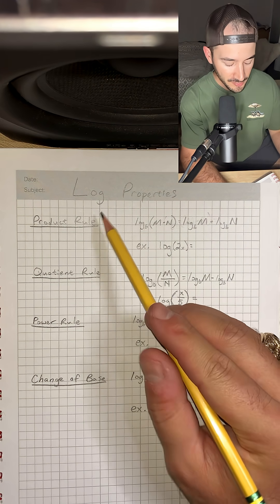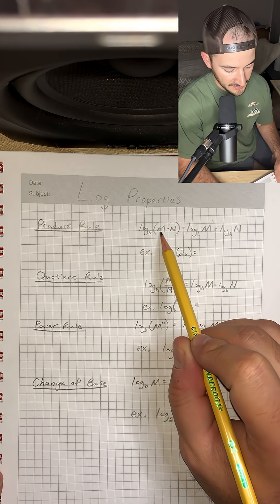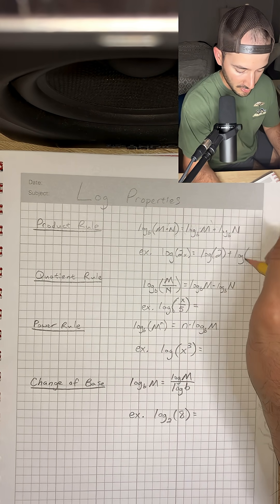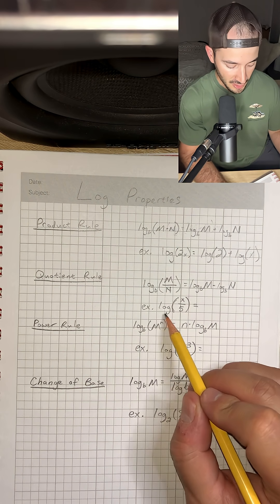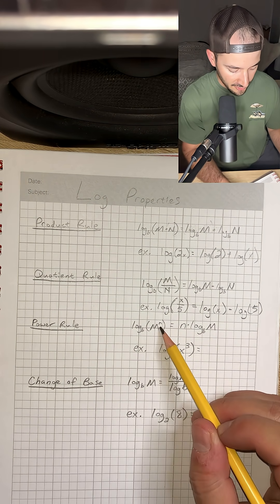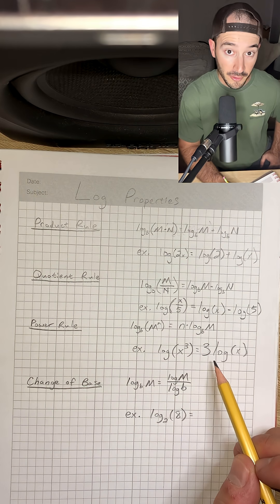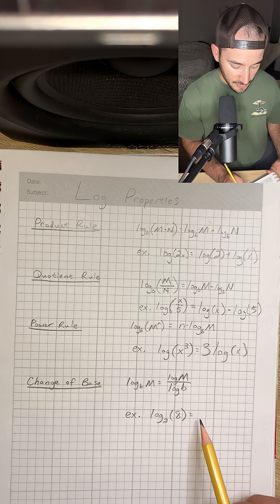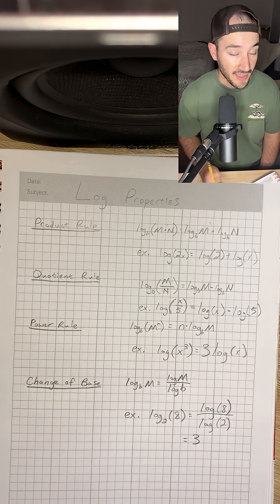What You Should Have Learned in Algebra 2 - Part 6